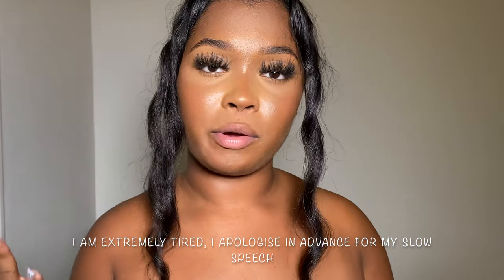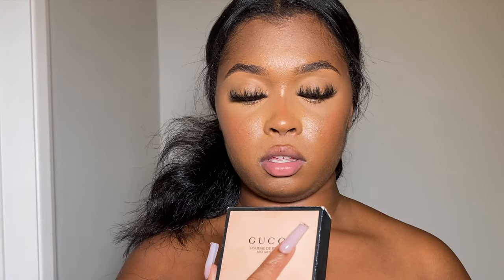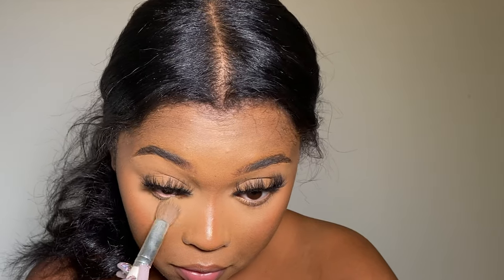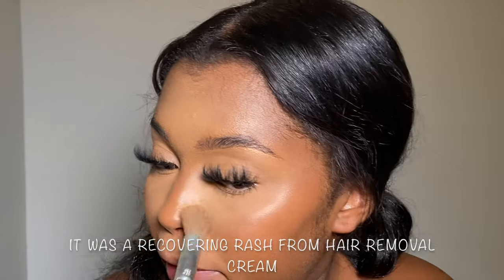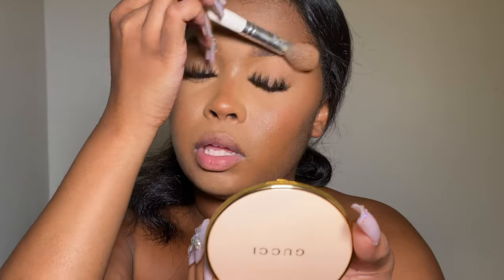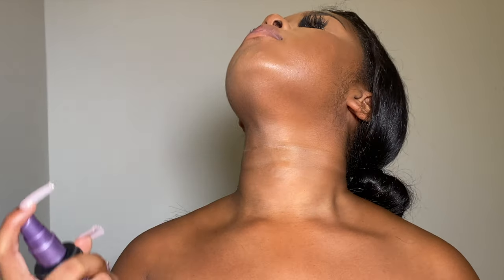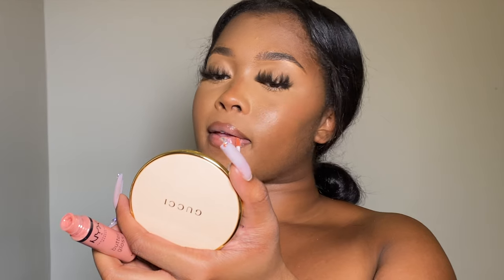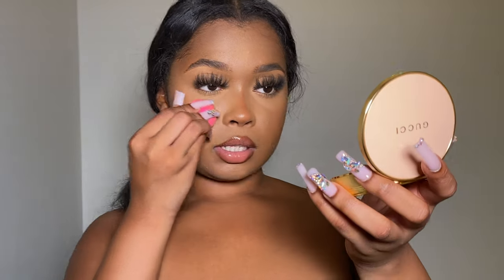How I Refresh My makeup + Handbag Makeup Essentials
Long day, Hot day, whatever the day is, here is how you can fix/freshen your makeup. I am showing you how I would refresh tired makeup on the go (using my handbag makeup essentials)! This takes a matter of minutes!

Products used:

Gucci powder 03
Barry M Chocolate Liner
NYX creme brûlée butter gloss
Fenty Beauty Fu$$y lipgloss
Morphe JH03 brush
Morphe JH08 brush
Morphe JH07 brush